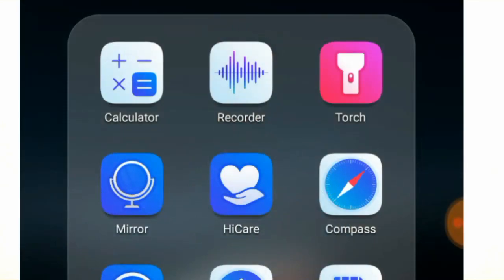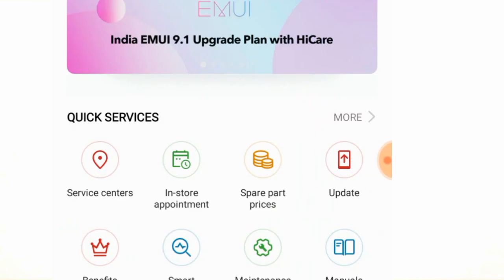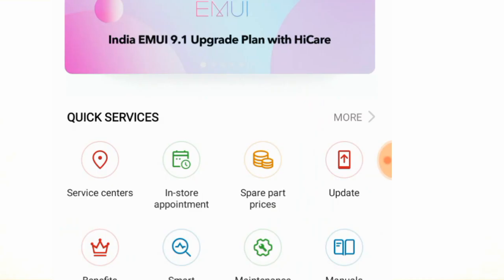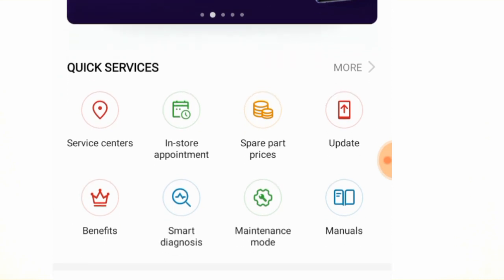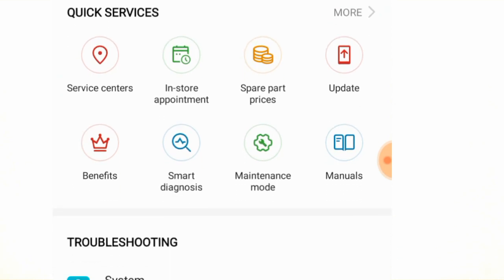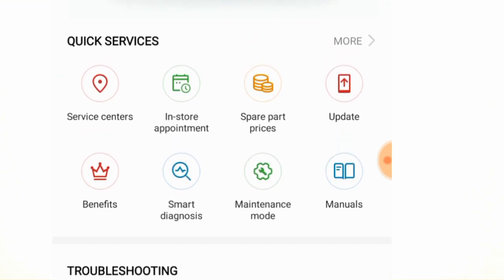Tech news || Honor update || Amazon new features || Hivision || FB new features in tamil STA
Support SkyTech Advise

The truth about the information in our channel comes only after the channel administrators confirm it.

அறிவோம் Tech news தமிழில்

Must watch & Share

1. Create portrait whatsapp status video

2. Download tv serials and Tv shows

3. Create and Download Audio spectrum video

4. Best Audio player apps

5. Whatsapp Tips & Tricks

6. Mange your PF Account

                      STA

Tech news in tamil , New gadgets, App review , App tricks , New apps
and tutorials